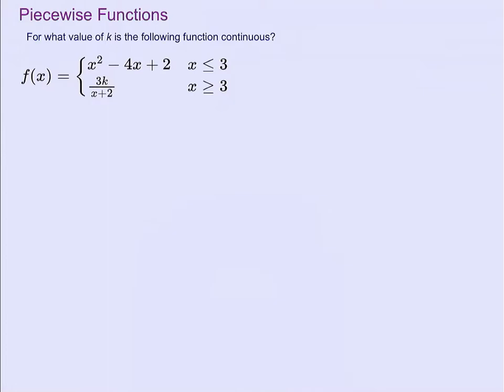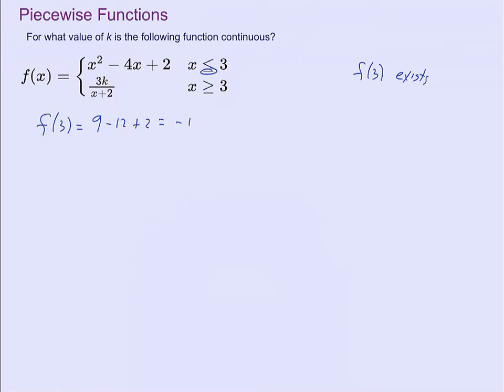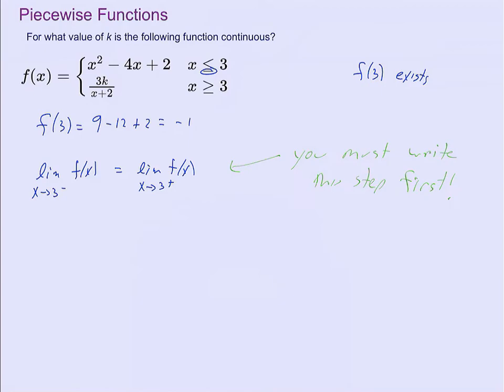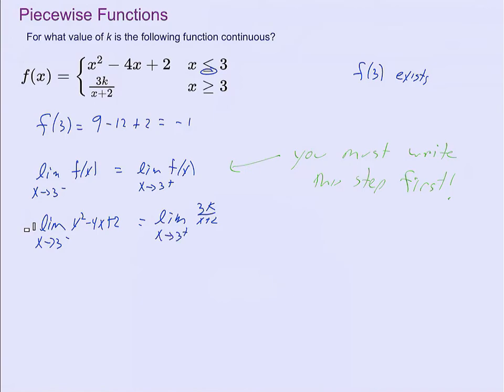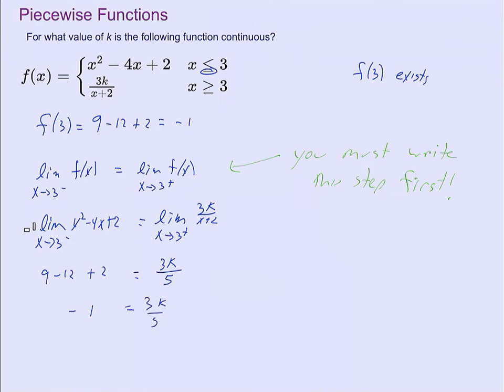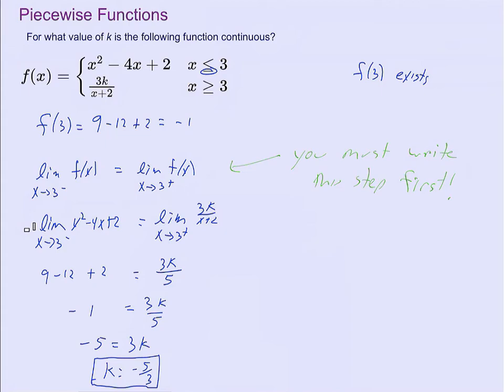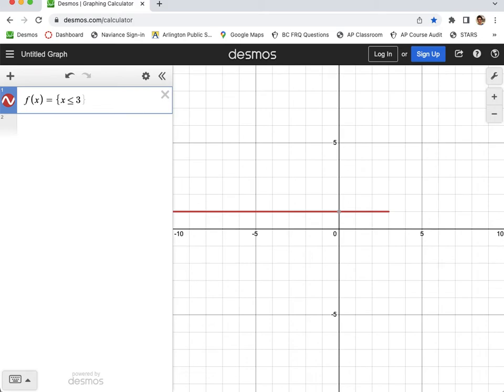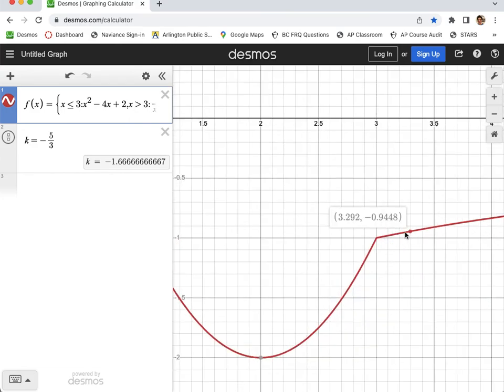Lesson 02 Continuity of Piecewise Functions